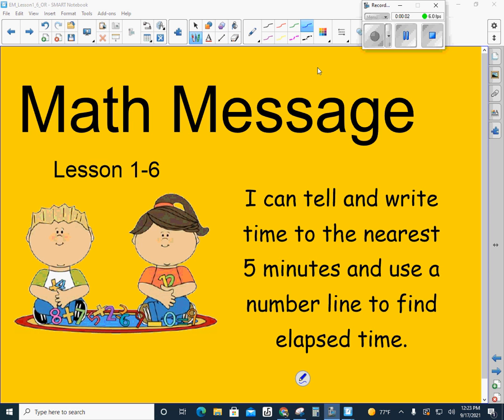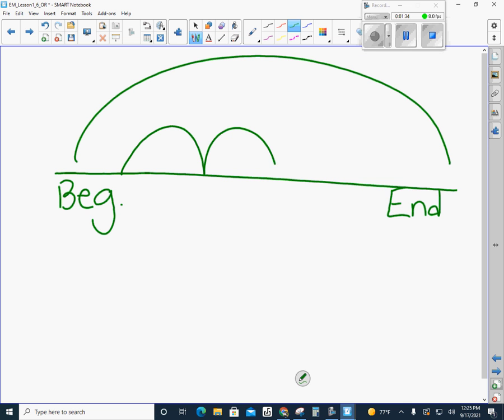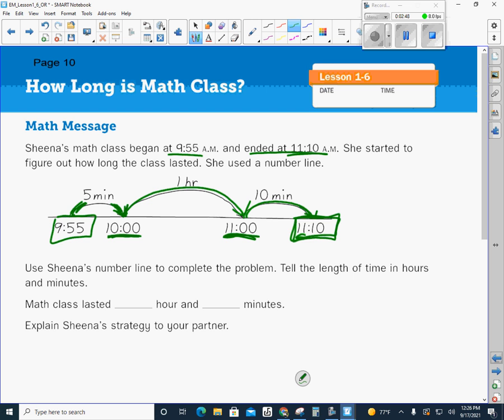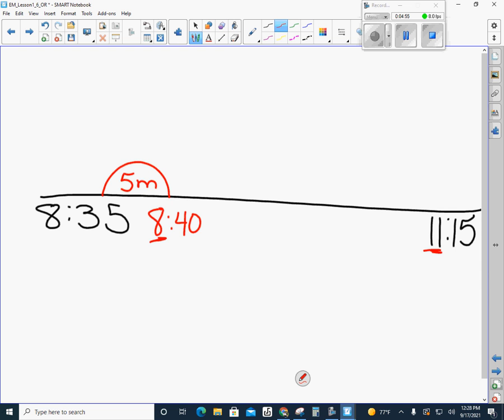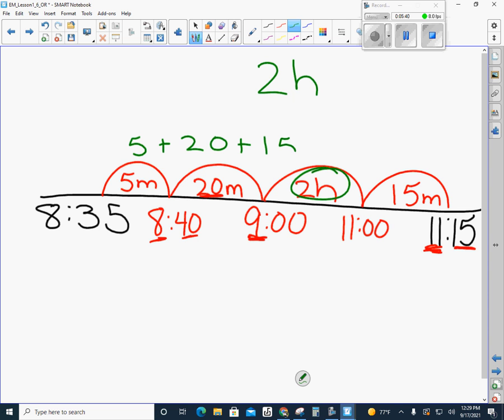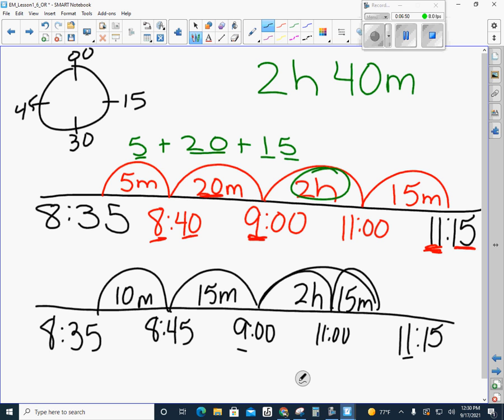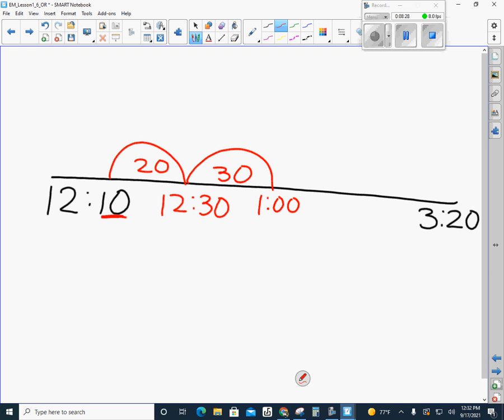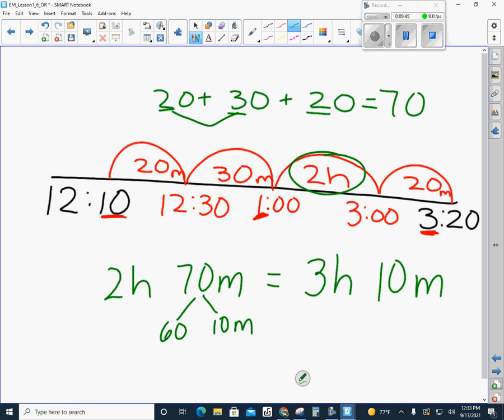MathMessage 1 6